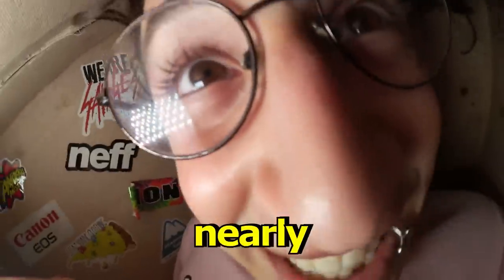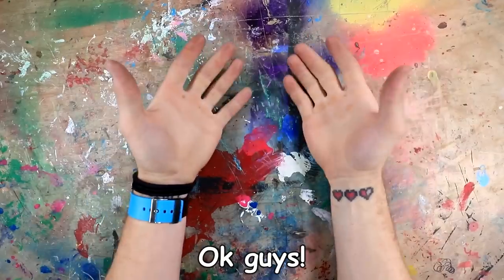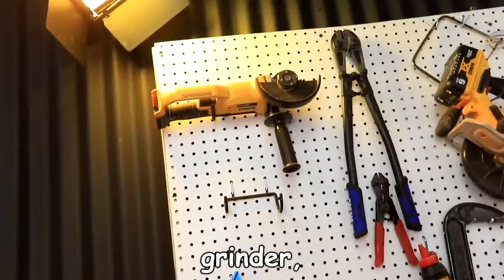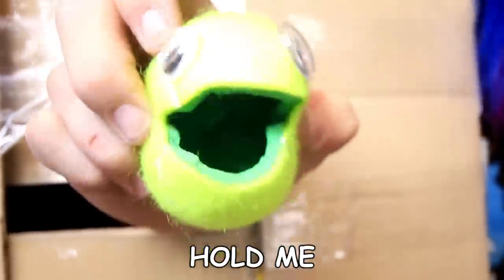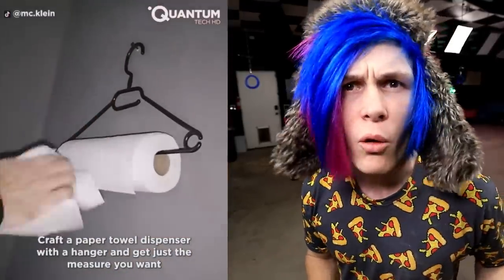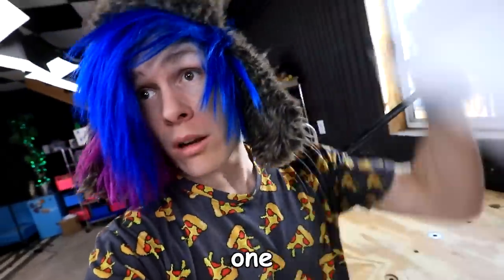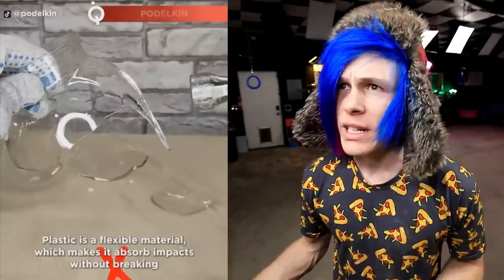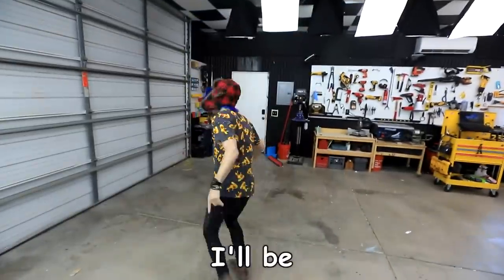Trying Hacks From "Genius Life Hacks That Work Extremely Well"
Hello my name is Robby and today I try life hacks from the funny video Genius Life Hacks That Work Extremely Well by Quantum Tech HD Make sure to like the video and watch my last one

Trying APRIL FOOLS! 10 Best PRANKS You Can Do On Friends! Prank Wars by Crafty Panda